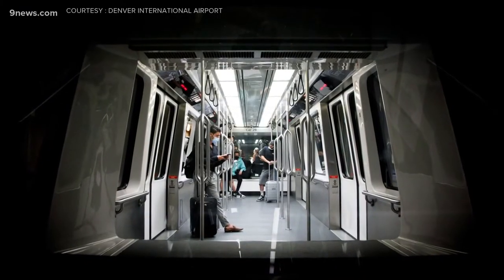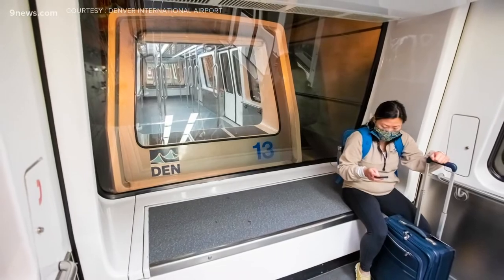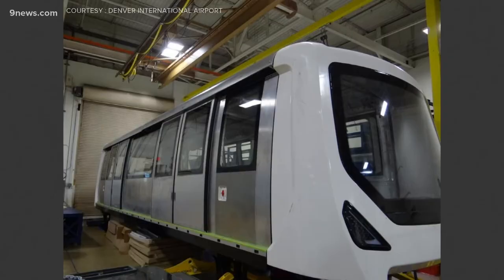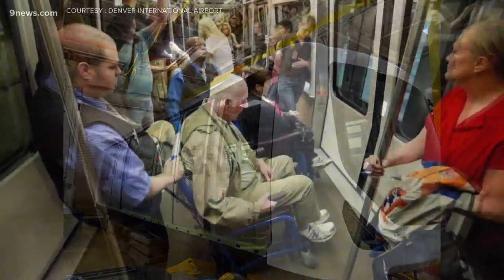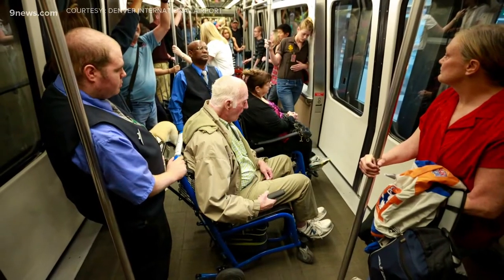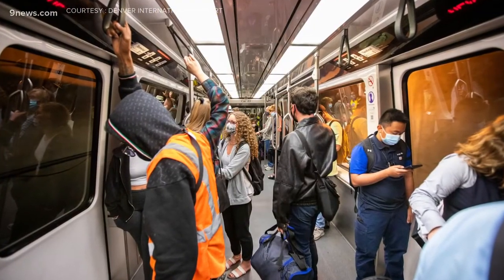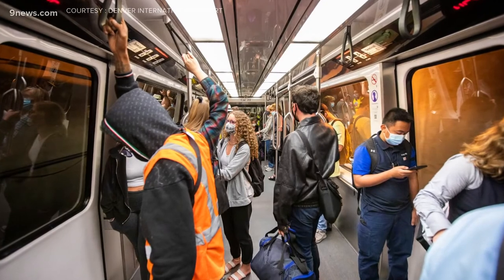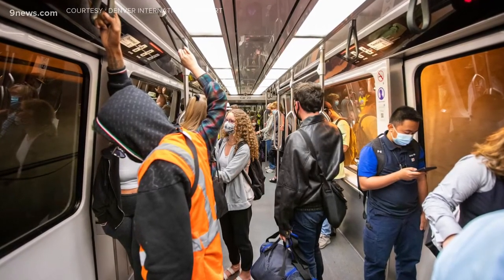Supply chain issues delay DIA's new train cars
Denver International Airport currently has 31 train cars in its fleet. About half are past their shelf life, so DIA wants to replace all of them and add 10 more.